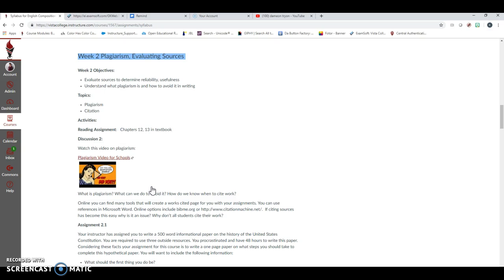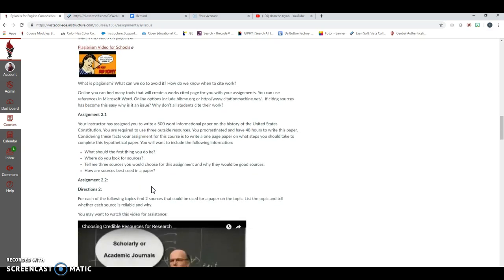Week 2 English Course